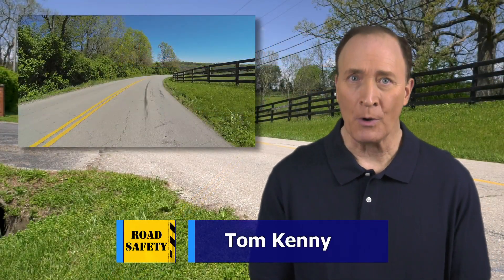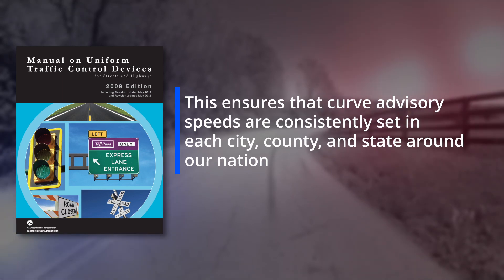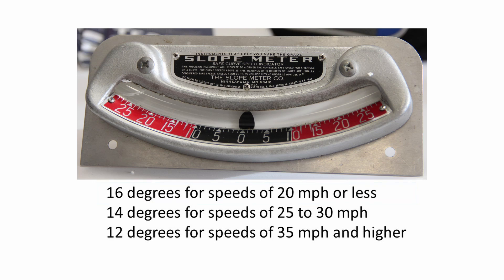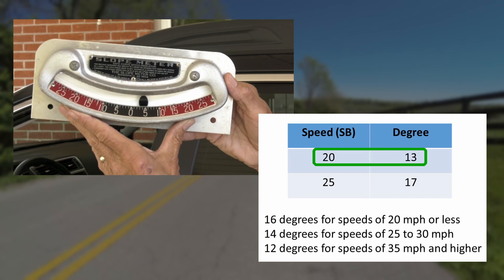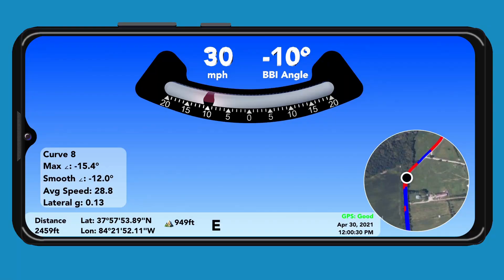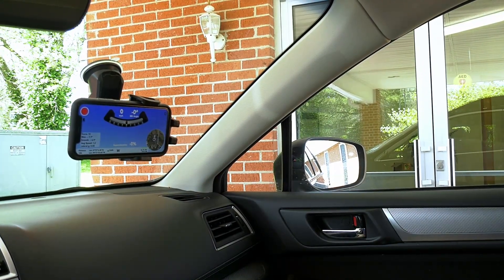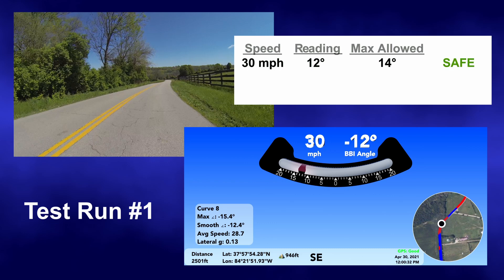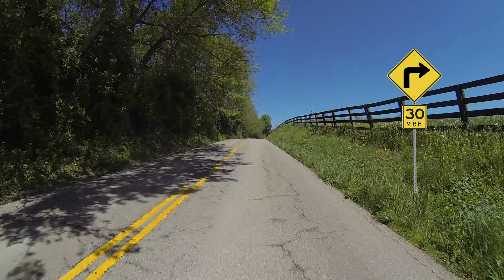Kentucky LTAP Road Safety Video - Setting Curve Advisory Speeds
Setting Curve Advisory Speeds

Using a ball bank indicator to set safe and comfortable speeds through horizontal curves.